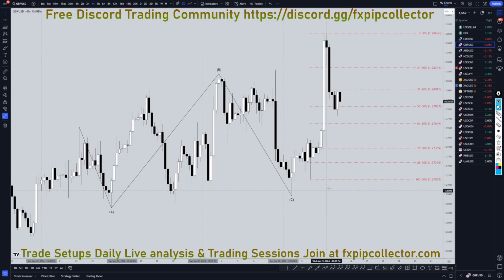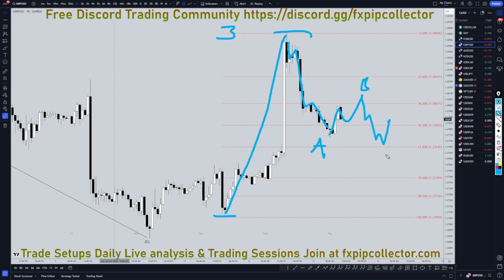Latest GBPUSD Forecast and Technical Analysis for June 13, 2024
This video is about GBP/USD Trading Strategy: Latest Forecast and Analysis for June 13, 2024.